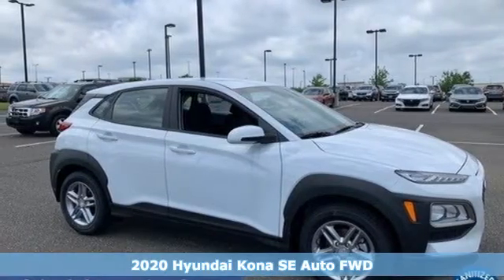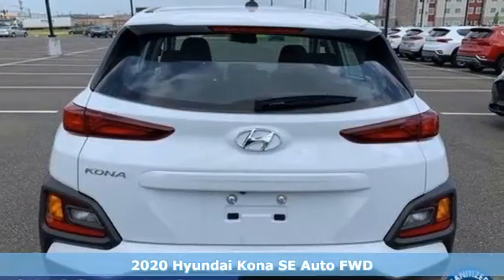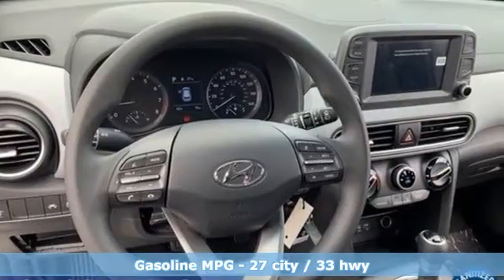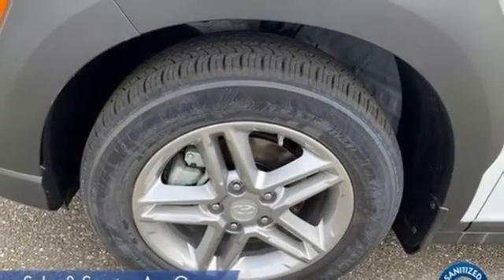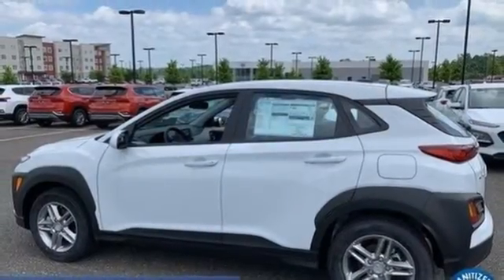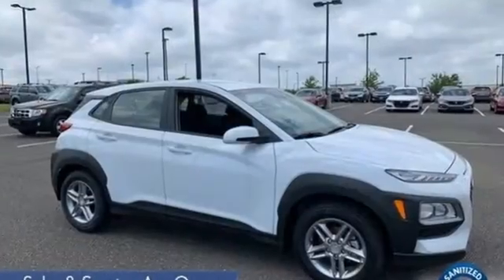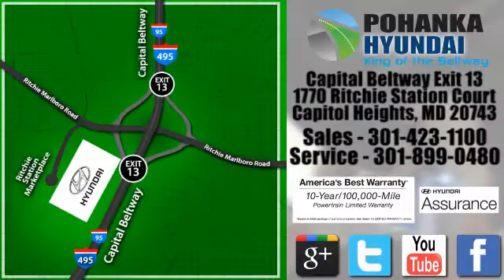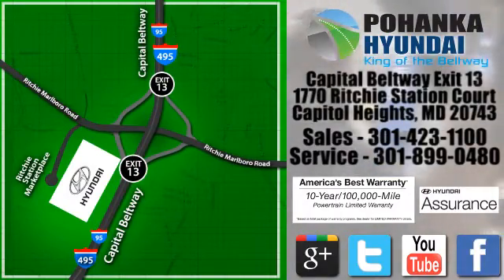New 2020 Hyundai Kona Capitol Heights MD Washington-DC, MD FLU518764 - SOLD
Year: 2020
Make: Hyundai
Model: Kona
Trim: SE
Engine: I4
Transmission: 6-Speed Automatic with Shiftronic
Color: White
Interior: Black
Stock #: FLU518764
VIN: KM8K12AAXLU518764
Chalk White 2020 Hyundai Kona 2020 Hyundai Kona SE FWD 6-Speed Automatic with Shiftronic I4brbrbrAwards:br * 2020 KBB.com 10 Coolest New Cars Under $20,000 * 2020 KBB.com Best Buy Awards Price includes: $2250 - Retail Bonus Cash. Exp. 08/03/2020

Address:
1770 Ritchie Station Court